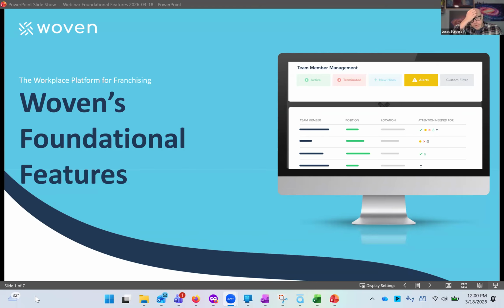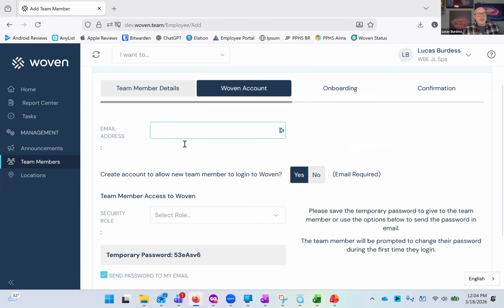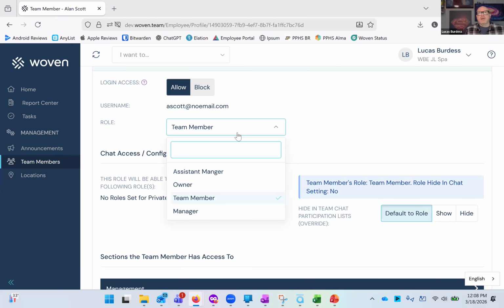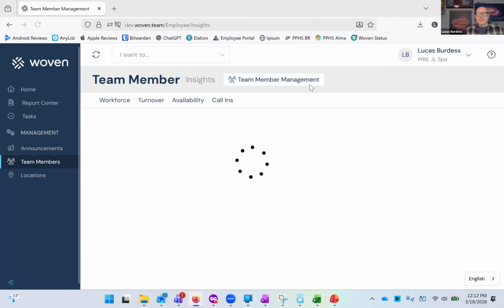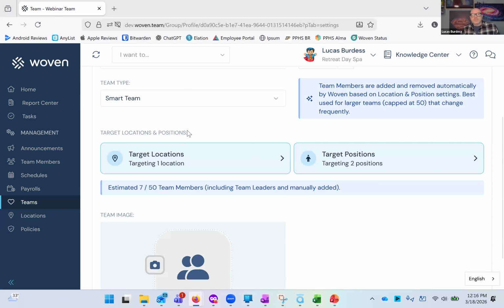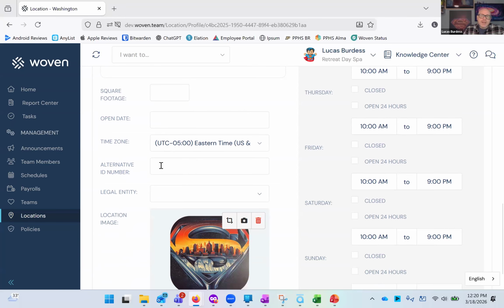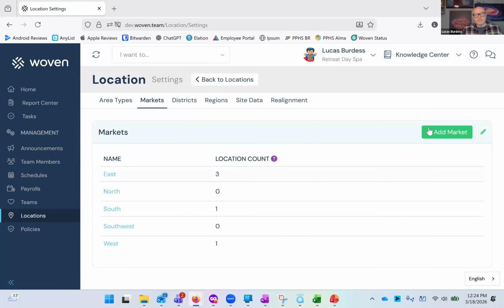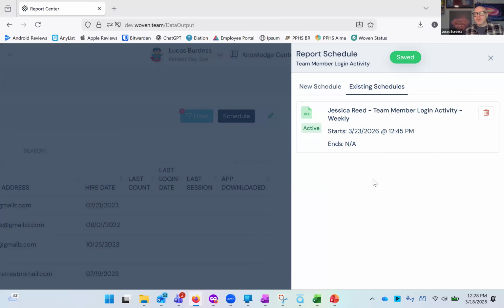March 2026 Training Webinar: Woven Foundations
Getting the most out of Woven starts with getting the fundamentals right.

In this training session, we walk through the core features that power your day-to-day operations - so your team can stay organized, connected, and set up for scale.

You’ll learn how to:

✔️ Manage team members, roles, and access
✔️ Build teams for targeted communication
✔️ Keep location data accurate and actionable
✔️ Track engagement with reporting tools

Whether you’re onboarding new locations or tightening up your current setup, this session gives you a clear foundation for running a more consistent, accountable operation across every location.